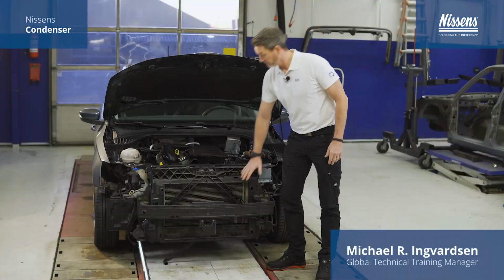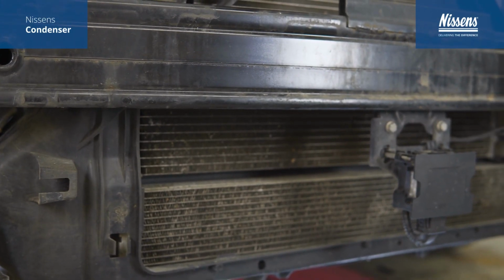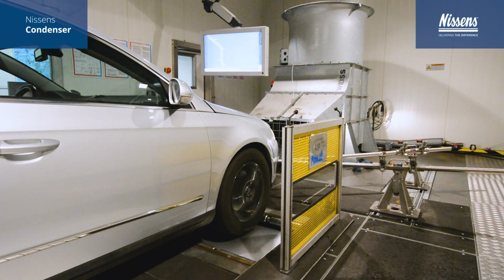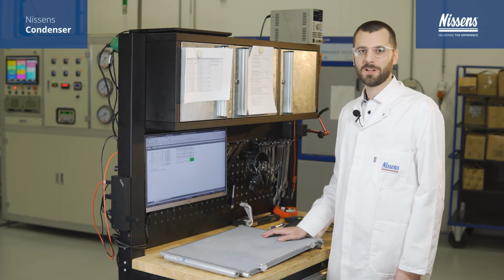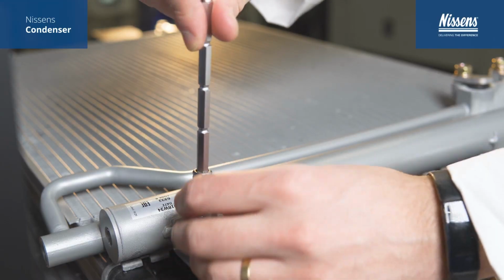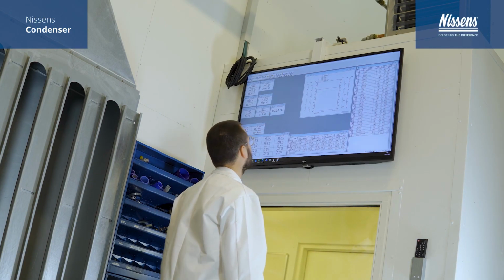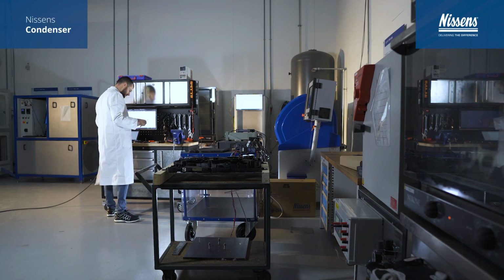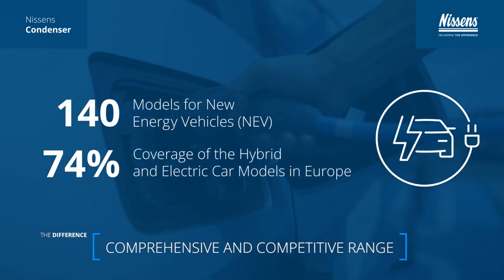Nissens Condenser - a Component of Genuine Nissens Quality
AND WHAT DO YOU KNOW ABOUT THE CONDENSER? 😎

The condenser is one of the most critical parts of the ACsystem, and it secures the refrigerant’s proper parameters and keeps the air conditioning system working properly.

The condenser is relatively fragile, and its position at the front of the vehicle can expose it to harsh conditions and cause it to wear down over time.
Condenser failures are common and can have various root causes, such as mechanical damage from careless service, insects or dust, and other debris from the road.
Deicing salts used in the winter can quickly lead to corrosion, causing the condenser’s surface to deteriorate and leak.
Furthermore, overly dirty surfaces can limit the condenser’s heat exchange performance.

Global Technical Training Manager – Michael R. Ingvardsen shared with us essential input about the condenser role and its importance in terms of the whole system’s vitality and long lifespan.

Learn how the premium quality condenser from Nissens is a great replacement choice and represents the real difference in the aftermarket’s AC business🚙

Learn more in our virtual showroom and get a holistic experience of Nissens' Climate Parts Offering and all our recent product innovations within all categories